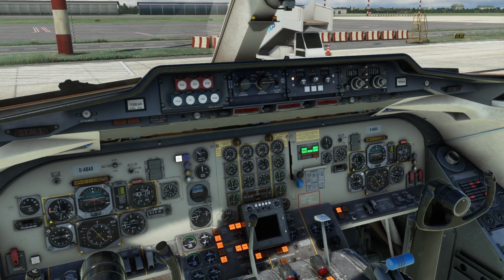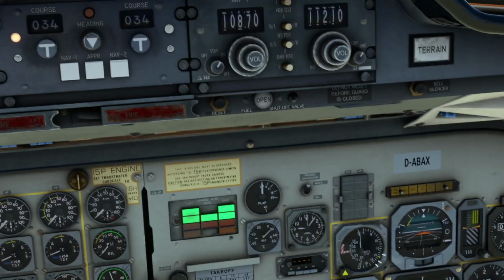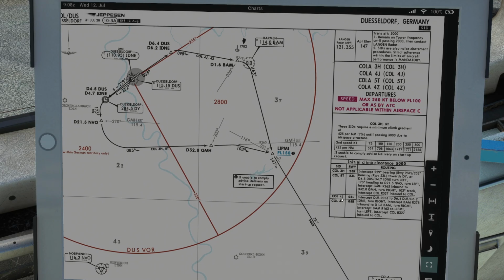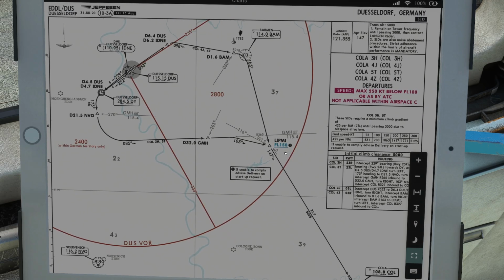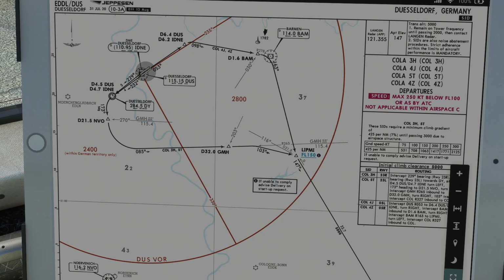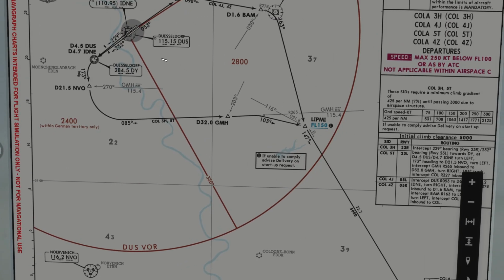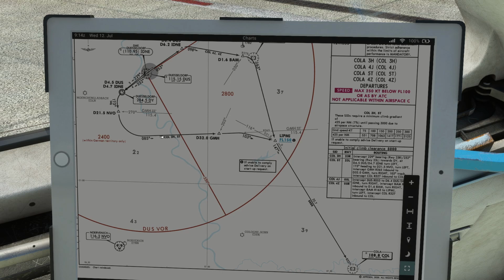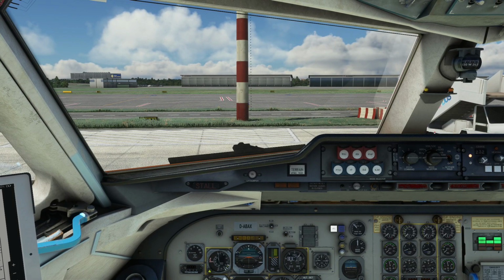FOKKER 28 TUTORIAL 2: Navigation Setup | Real Airline Pilot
THANK YOU @justflight for providing me a preview copy!

My system specs:
Intel i9-9900k@5,2GHz
RTX4090
32GB RAM